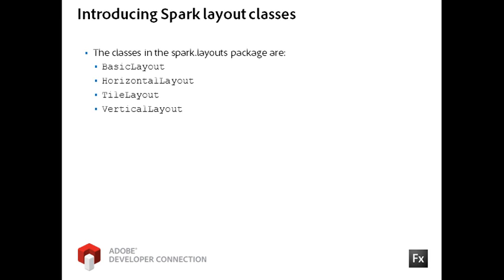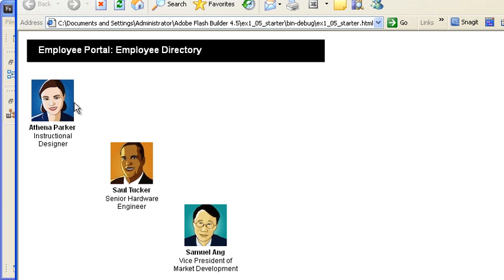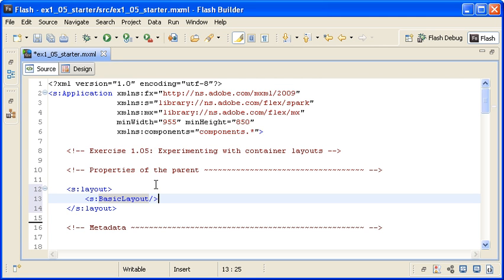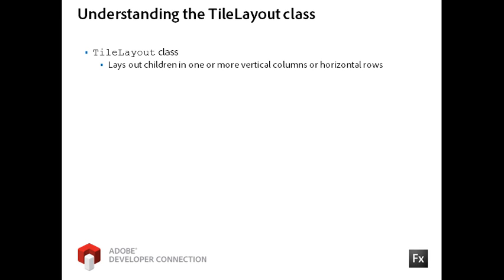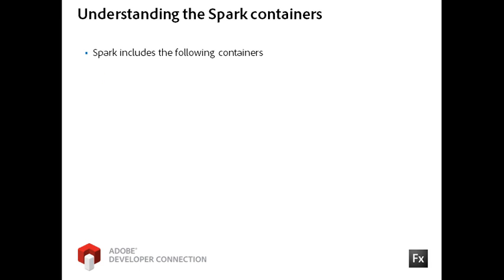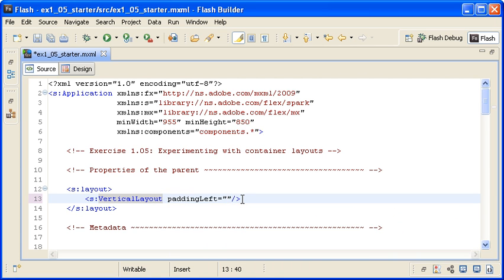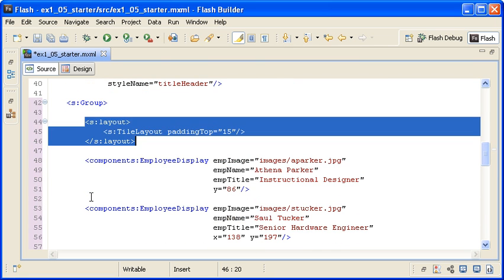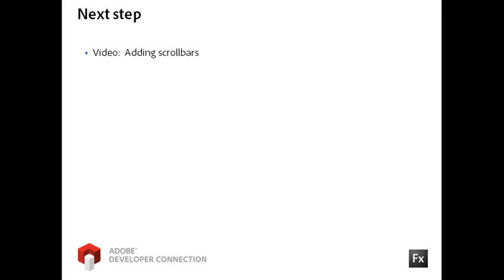Flex in a Week :: v1 12 Laying out components in Containers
Topic :
Introducing Spark layout classes
Introducing the Spark container class